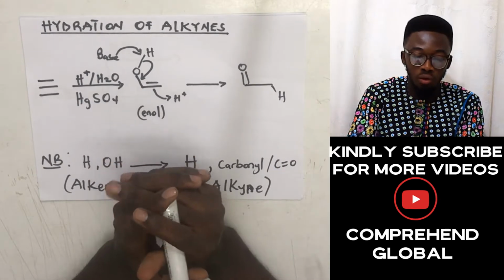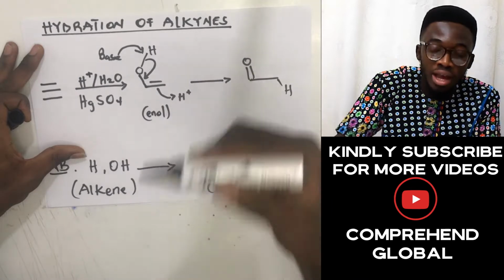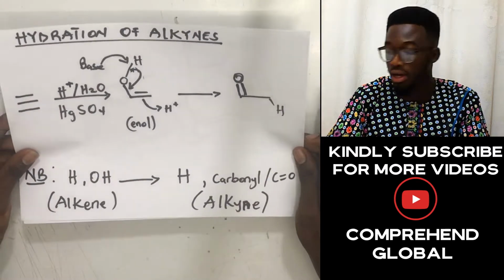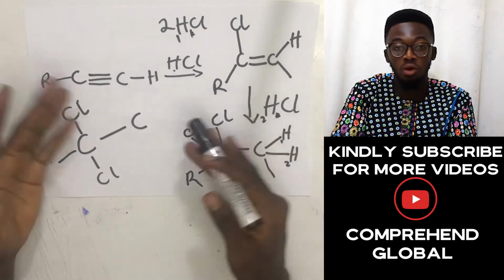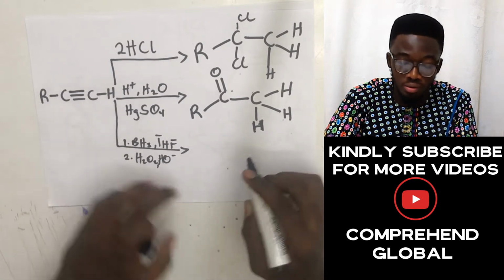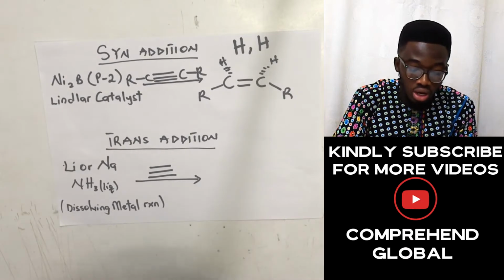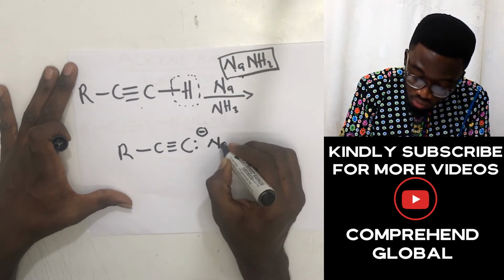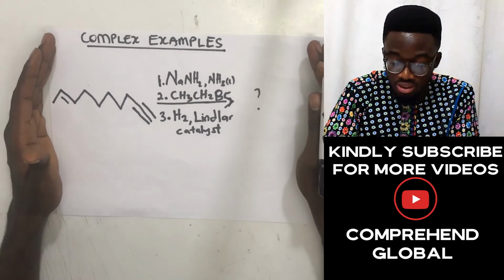Reactions of Alkynes - Comprehend Global